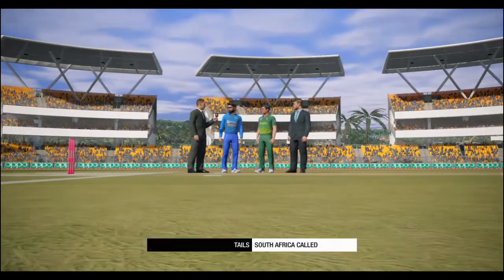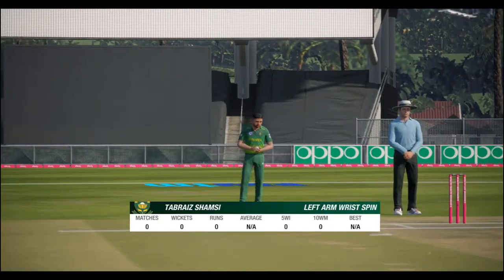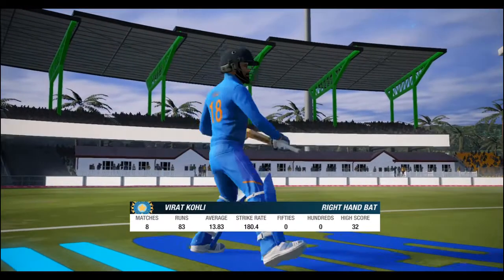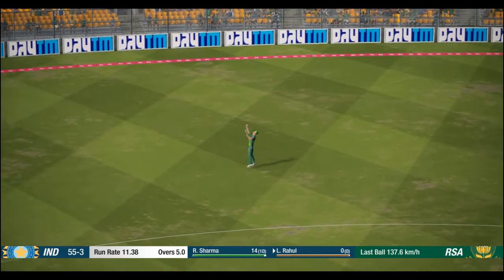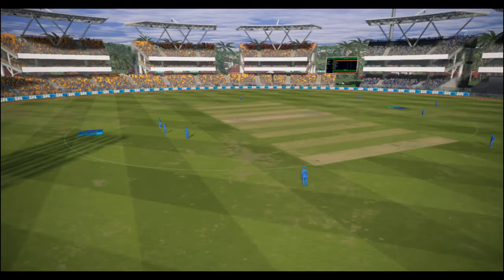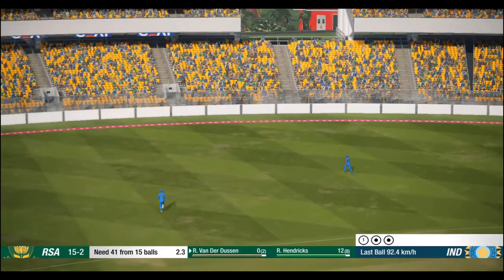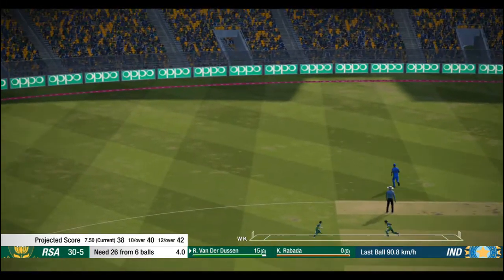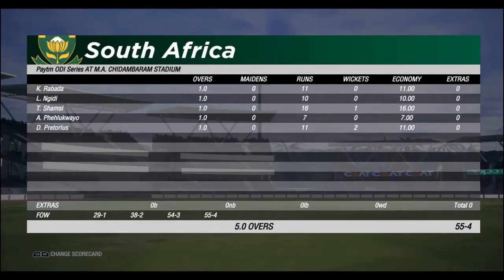India vs South Africa 1st Odi Highlights || Paytm trophy 2020 || Ind vs Sa Highlights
India vs south Africa odi series

It's just a gameplay of Cricket 19

       Our Mission on This Channel

You can find different Gaming videos and Cricket squad updates on our Channel

Cricket Updates will be On Regular Basis or with the situation

Also Games Patch, hack, update etc will see on our Channel

Gaming like
GTA , Cricket 19,  Pes/fifa football , Spiderman etc

Peace !!